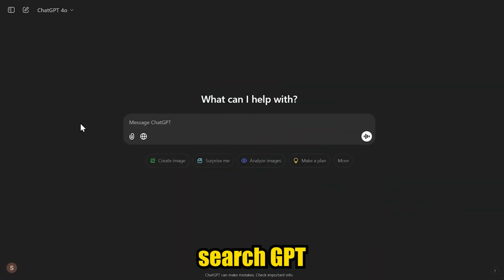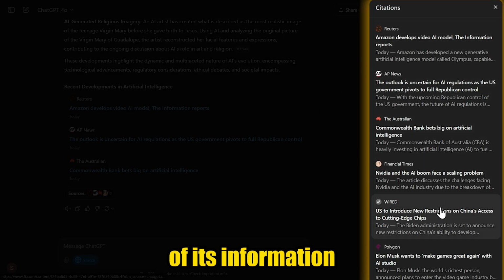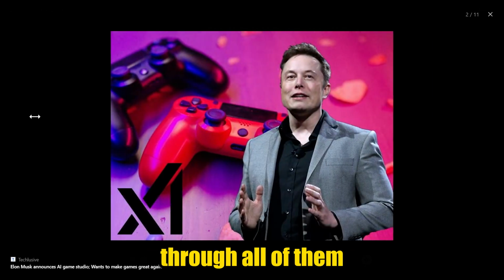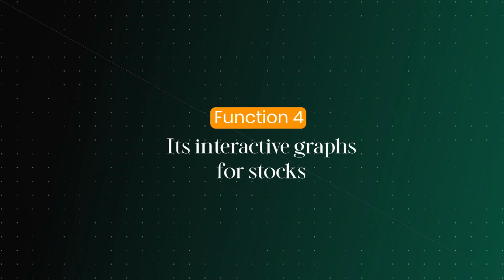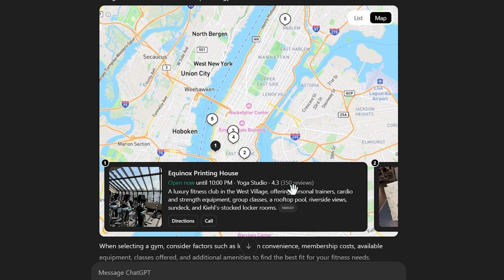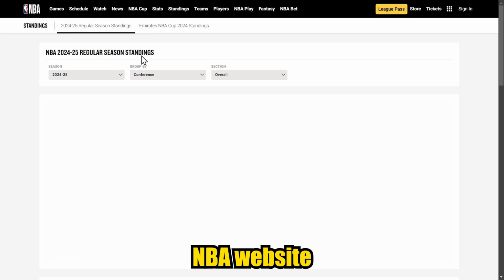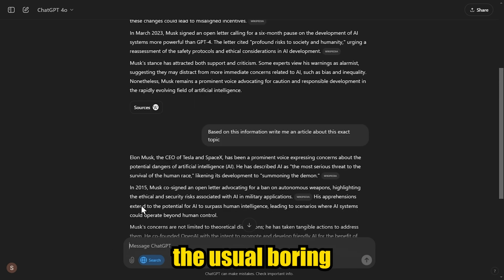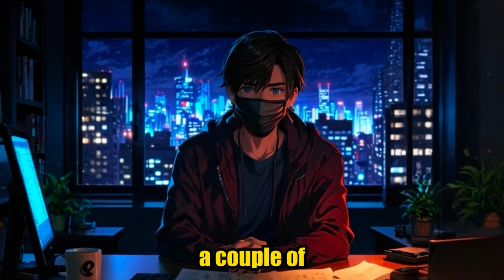Google Search VS SearchGPT - Who Will WIN The Search War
🚀 We launch in 1 week Google Search VS SearchGPT - Who Will WIN The Search War– Are you ready to witness the next big revolution in online search? In this video, we explore how The Google Search Killer SearchGPT is transforming the way we find information, combining lightning-fast AI with deep contextual understanding to deliver results that go beyond traditional search engines.

We’ll dive into key features that set The Google Search Killer SearchGPT apart from the competition, including conversational queries, real-time information updates, and AI-driven results that feel more intuitive and precise. Whether you’re a tech enthusiast or just looking for a better search solution, this is one technology you don’t want to miss.

By the end of this video, you’ll see why so many are calling this The Google Search Killer SearchGPT – and how it just might reshape the future of how we explore the internet.